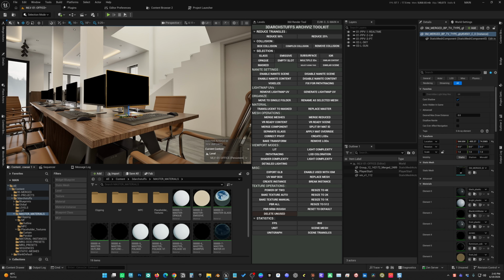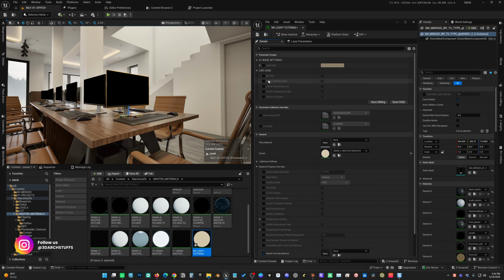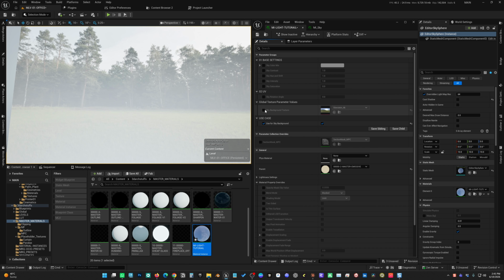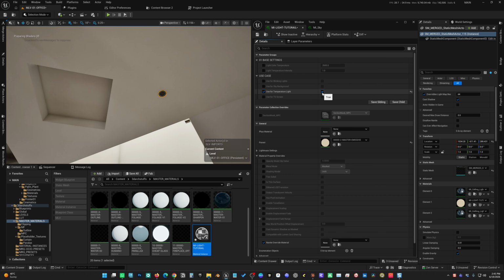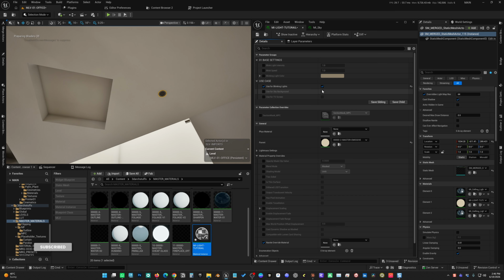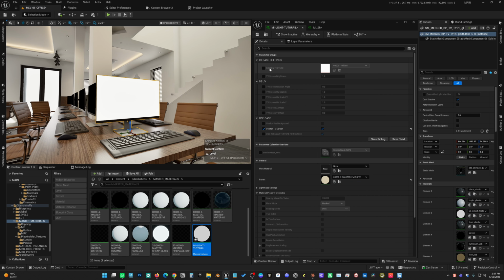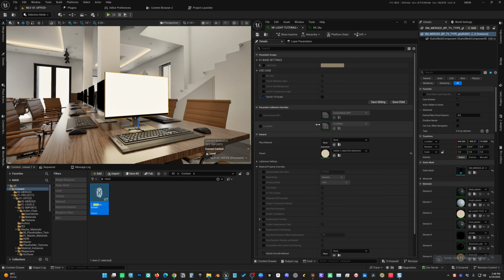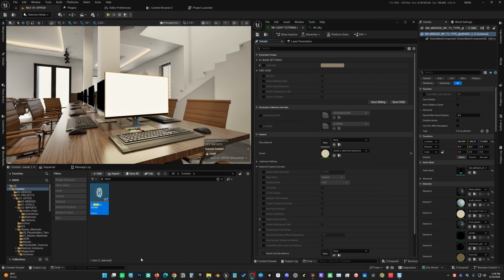Free Emissive Master Material Tutorial | Full Setup + Features.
In this video, I break down the Highly Customizable Emissive Master Material for Unreal Engine 5 and show you the features, controls, and step-by-step workflow to use it in real projects.

This Unreal Engine 5 emissive material is built for archviz, cinematics, interior visualization, real-time presentations, VR, LED screens, neon signs, glowing panels, emissive lighting, futuristic environments, monitors, televisions, billboards, and modern design scenes. If you want a production-ready UE5 master material for emissive surfaces without building a complex shader from scratch, this walkthrough will help you understand the full setup quickly.

In this tutorial, you will see:
How the emissive master material works in Unreal Engine 5
How to control emissive color and intensity
How to use textures for emissive graphics and screens
How to use masks for precise glowing areas
How to create multiple material instance variations fast
How to build clean, professional emissive looks for archviz and cinematic scenes
How to use a lightweight and performance-friendly emissive shader workflow

This UE5 emissive master material is especially useful for:
Archviz interiors
Cinematic lighting
LED strips
Neon signs
Glowing walls and accents
Monitor and TV screens
Sci-fi materials
Real-time walkthroughs
Virtual production scenes
Performance-optimized visualization workflows

If you are working in Unreal Engine 5 and need a flexible emissive material for high-end visuals, this setup gives you fast control over glow distribution, surface appearance, brightness, masks, and texture-driven emissive effects inside a clean material instance workflow.

Product highlights:
Production-ready Unreal Engine emissive material
Fully customizable emissive color and intensity
Texture-based emissive support
Mask-based glow control
Fast instance workflow
Optimized shader setup
Built for Unreal Engine 5 archviz, cinematics, VR, and real-time rendering

This material also pairs well with my other Unreal Engine master materials to help build complete, visually consistent scenes much faster.